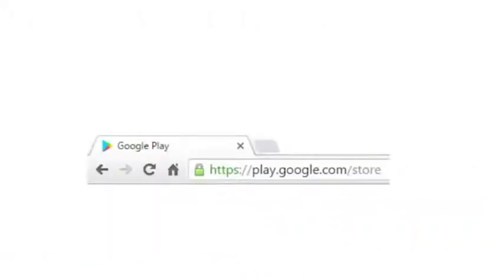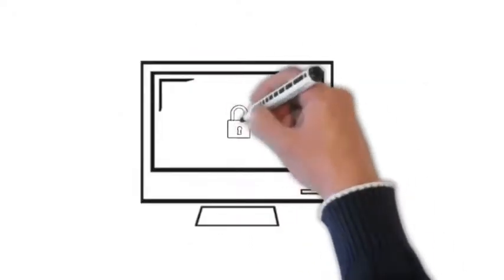What is Privacy and Security Settings in Chrome and how to control your information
In this video you will be learning about Privacy and Security in Chrome. How to control what information you share online, keeping your personal information private., this video is for beginners.

If you want to learn how to use a computer or how to safely browse the internet, please get in touch

Won Connect CIC empowers individuals by increasing technology and digital inclusion participation. We deliver a variety of digital and computer training programmes to reduce social isolation, improve skills, employability, connectivity with peers, family, and friends, gain knowledge and enrich the quality of life of older adults and vulnerable non-technical individuals with information and companionship.
More importantly, raise awareness of online finance and data fraud. We give you the tools and knowledge to protect your devices, finances, and data.